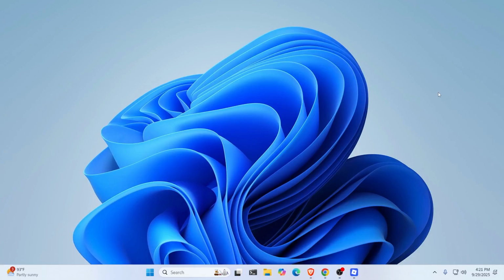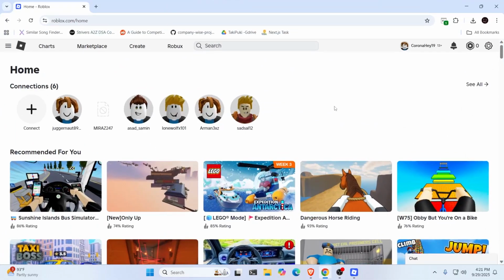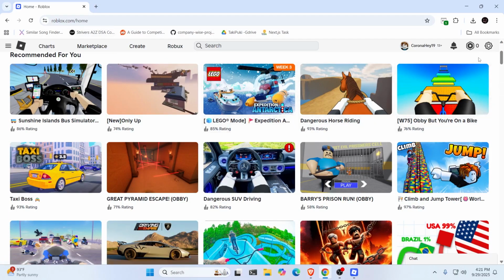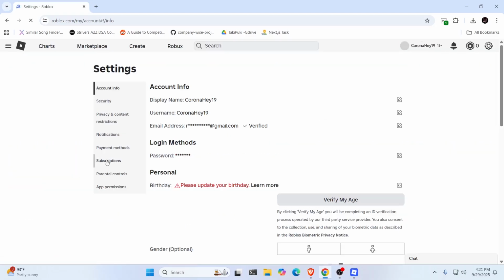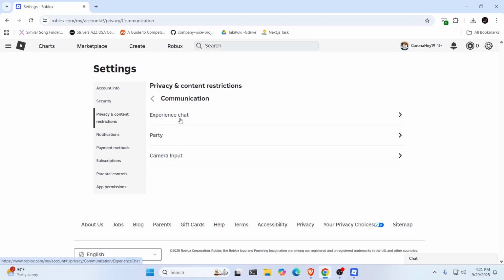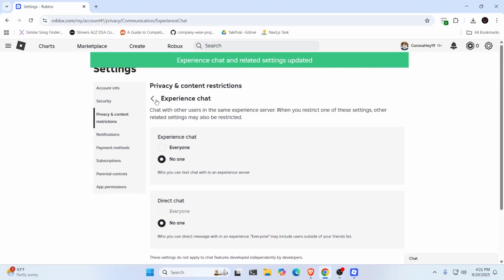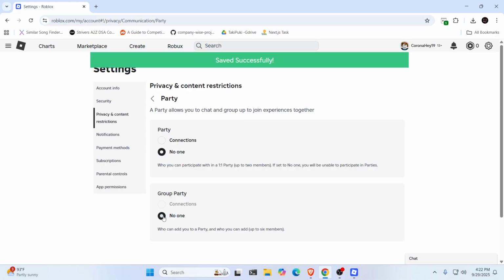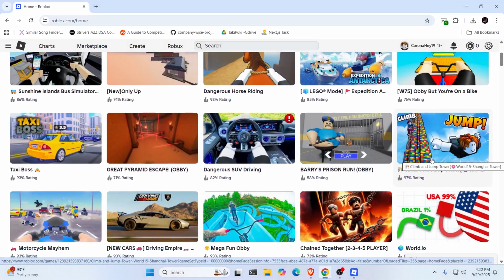How to Turn Off Chat in Roblox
A quick tutorial on, how to turn off chat in Roblox.